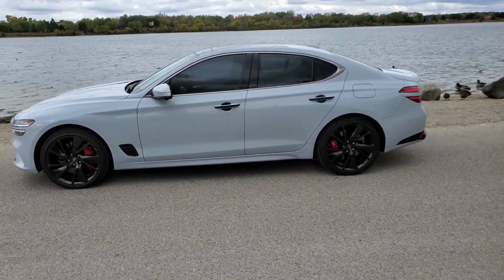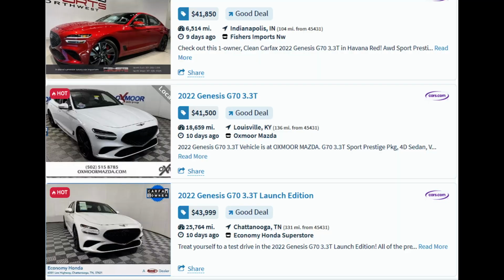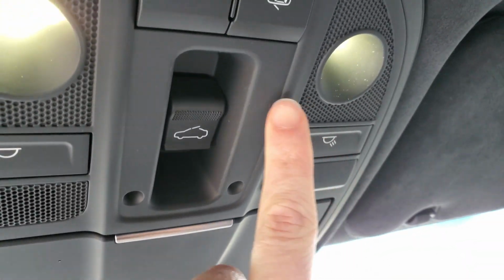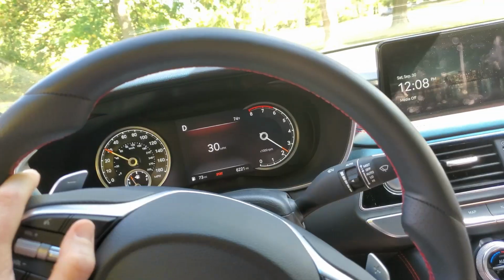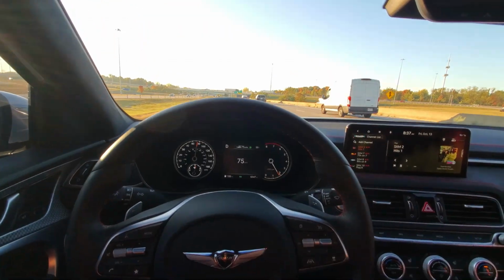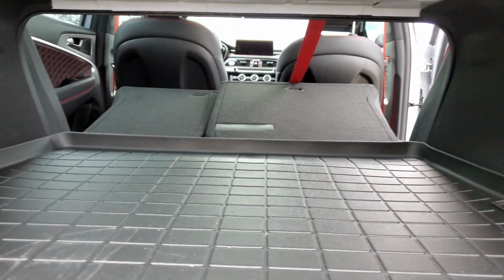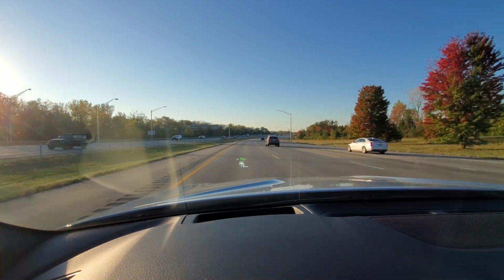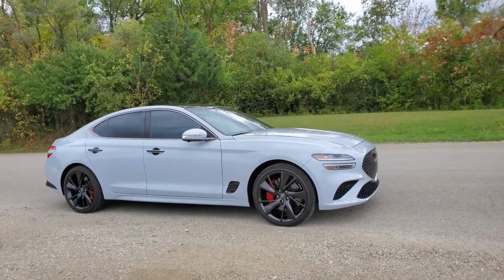Should You Buy a Genesis G70 Instead of a BMW, Audi, or Mercedes?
Hope you find this video helpful if you are considering buying a Genesis G70. See chapters and timestamps below for areas of discussion:

Timestamps:
0:00 Intro
0:14 DO NOT buy this car NEW
1:56 Buy it used - used G70 prices
2:28 Warranty (10yr)
3:14 Is it just a "Hyundai"
3:36 Car and Driver Ranking
4:23 Does it drive like a sports car?
6:14 How does it drive? (pure luxury and comfort)
7:23 Practicality (backseats and trunk)
8:31 Tech and features
9:52 Gas Mileage
10:47 GO LOOK AT IT IN PERSON
12:35 Freaking AWESOME outro!

Car as shown:
- 2023 Genesis G70 3.3T AWD, Sport Prestige Package in the color Siberian Ice.
- Mods: Black Matte door handle wraps, ceramic window tint, AFE cold Air Intakes.